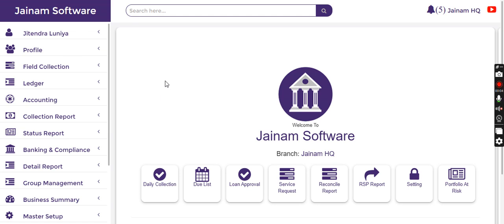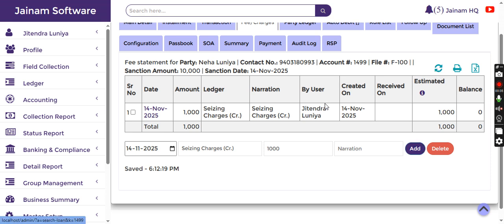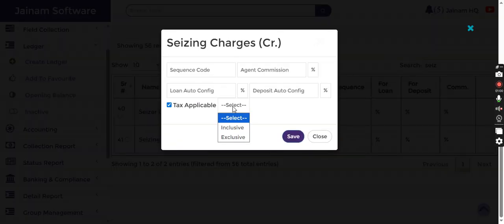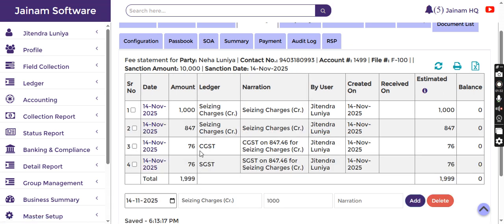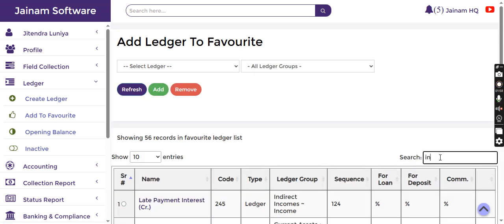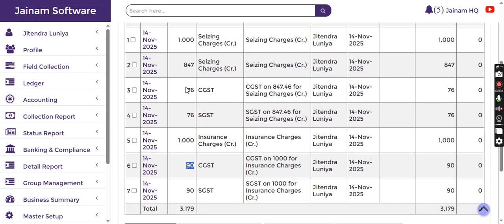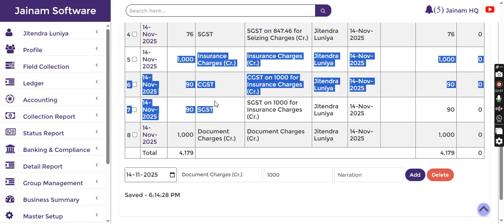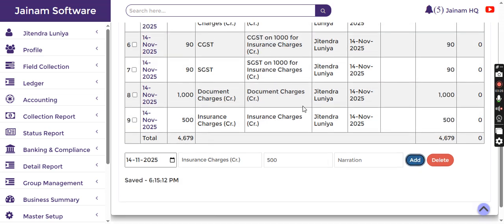✅ How to Set GST Inclusive & Exclusive in NBFC Software | Jainam Software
Learn how to configure **GST Inclusive & Exclusive** settings in Jainam Software — a powerful platform built for **NBFCs, Banks, MFIs, Credit Companies, and Finance Institutions**.

This video demonstrates the step-by-step process to set GST rules for fees, charges, and transactions inside our LOS & LMS system.

• GST Inclusive configuration
• GST Exclusive configuration
• How GST impacts fees & charges
• Common use-cases for NBFCs & finance companies
• Accurate tax calculation with zero manual effort

Jainam Software offers a complete, automated **Loan Origination (LOS)** and **Loan Management System (LMS)** with full accounting, compliance, and reporting tools designed for all finance organizations.